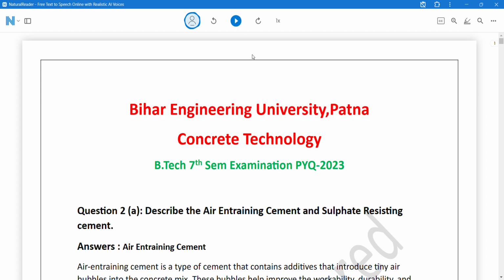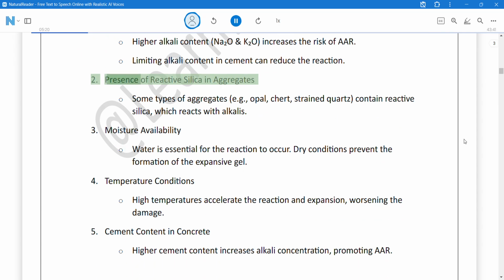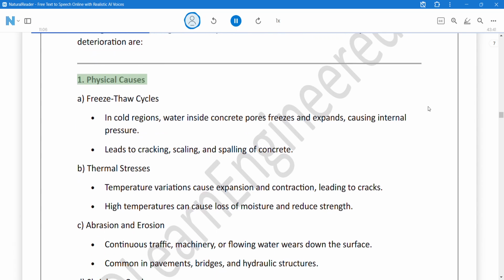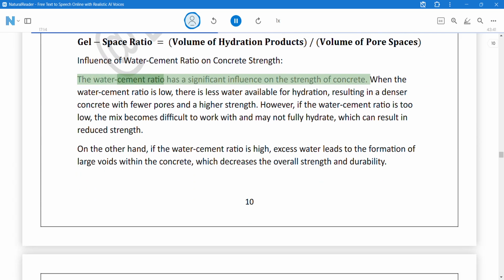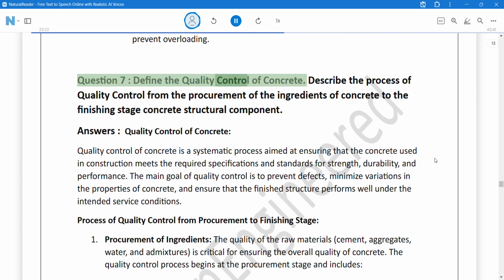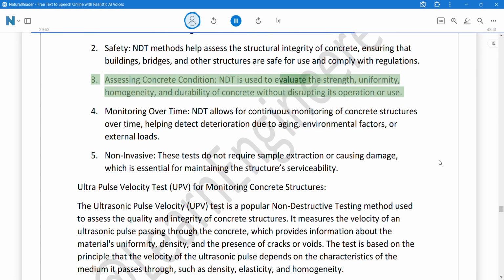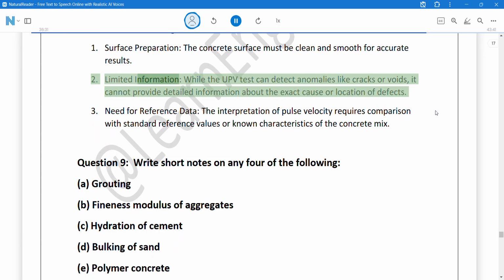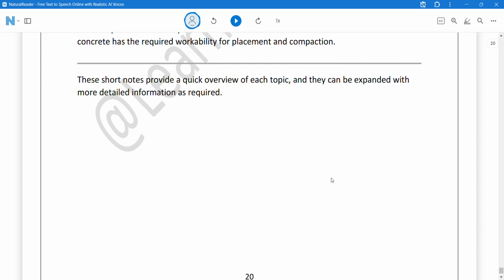Bihar Engineering University B.Tech 7th Sem Concrete Technology PYQ 2023 | Must Watch for Top Score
Bihar Engineering University B.Tech 7th Sem Concrete Technology PYQ 2023 📖💯 | Must Watch for Top Marks!
✅ Are you preparing for the 7th Sem B.Tech Exam? Don't miss this previous year question paper (PYQ) 2023 of Concrete Technology from Bihar Engineering University, Patna! 📚 This PYQ will help you understand important topics, exam patterns, and frequently asked questions to score high in your exams! 🎯

🔹 Full PYQ 2023 (Concrete Technology)
🔹 Most repeated & important questions
🔹 Exam tips & strategies to score high
🔹 Best way to prepare smartly for upcoming exams

🎯 Must Watch for:
✔️ Bihar Engineering University B.Tech Students
✔️ Civil Engineering 7th Sem Students
✔️ Students preparing for Concrete Technology Exam